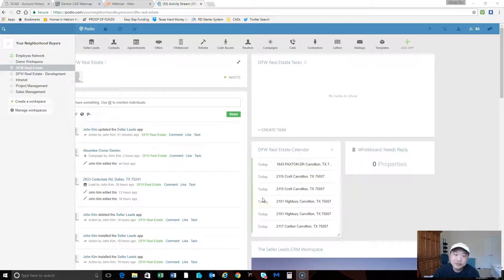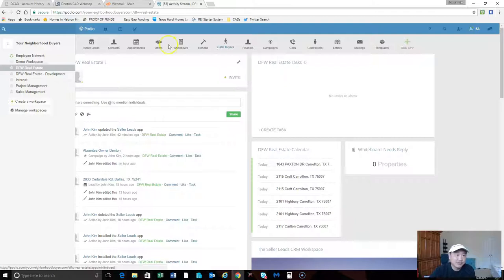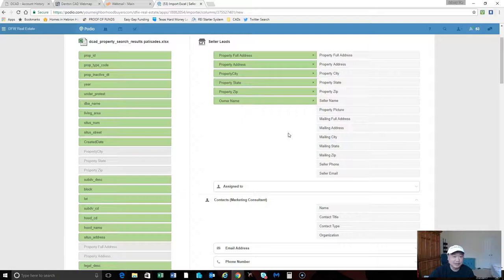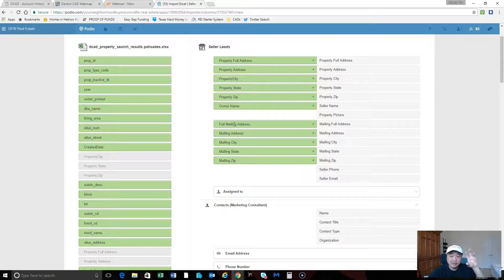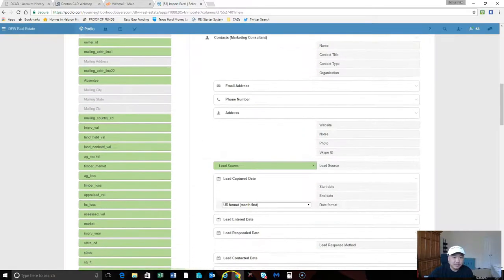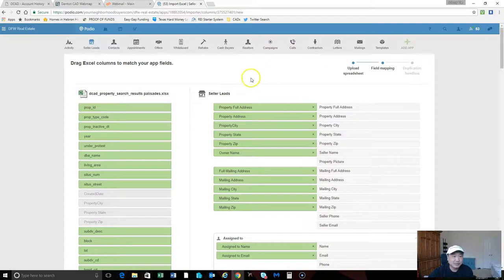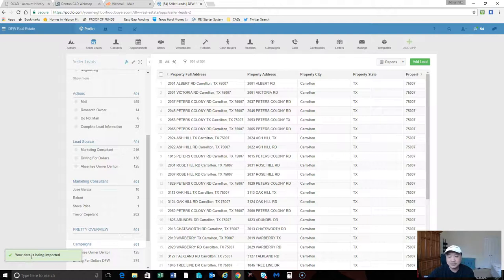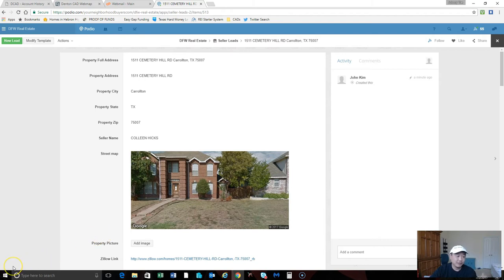How to Upload Leads Into Podio from Excel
Now that we have added all of our leads into an Excel file.
We want to upload them into our CRM system so we can manage the leads throughout the life cycle.

I walk you thru the process of how to import your leads from excel into Podio. This is a real estate example but could be used for any scenario.